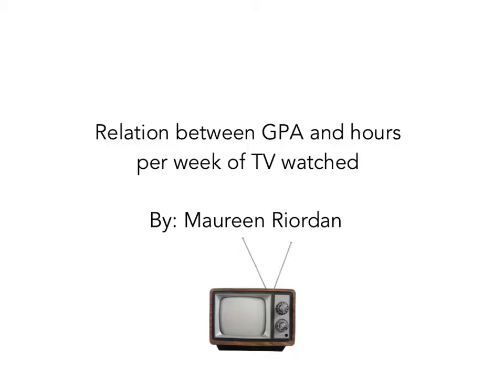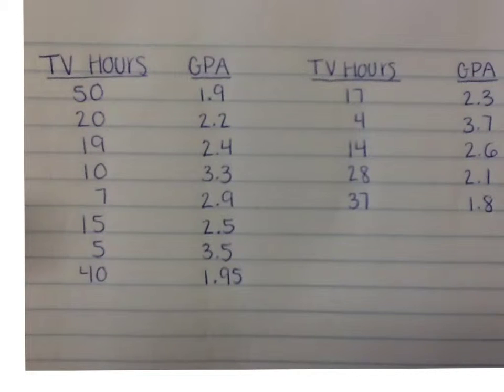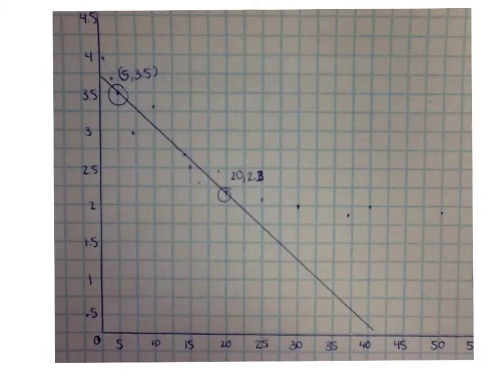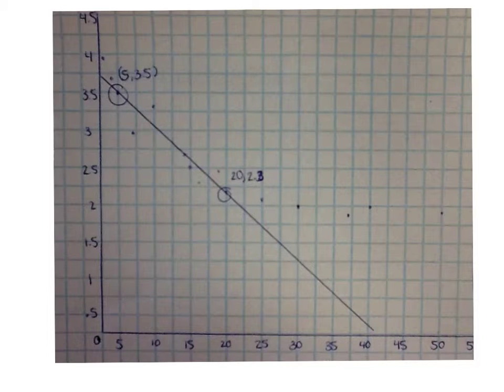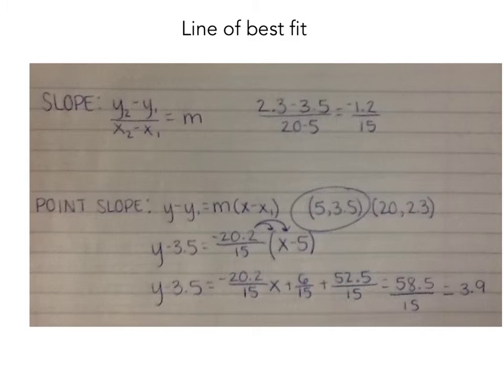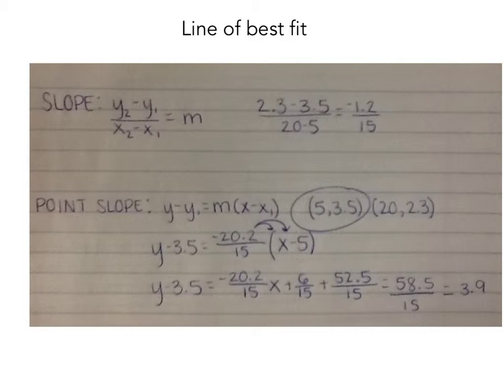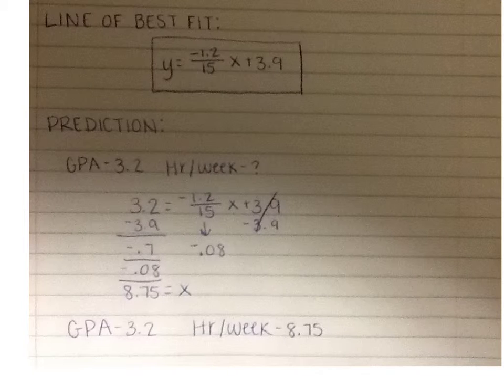Maureen Riordan periodA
MR TV hours&gpa